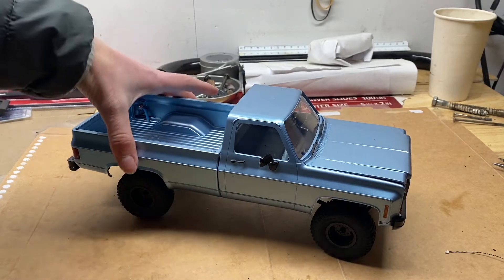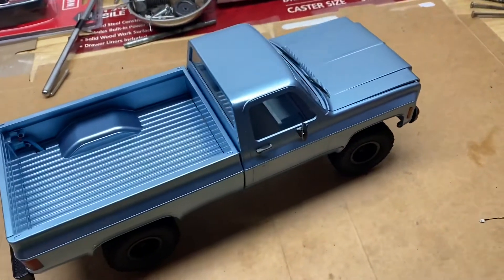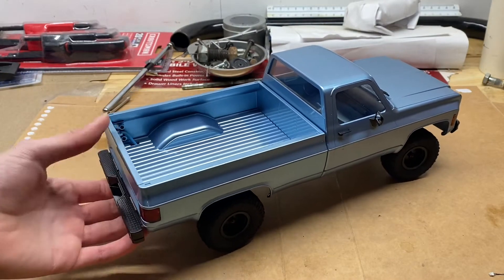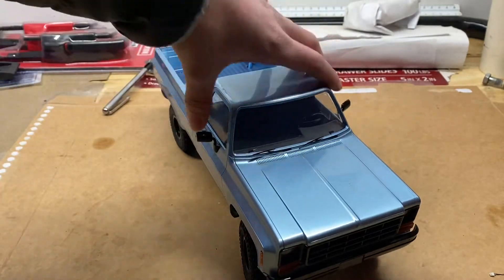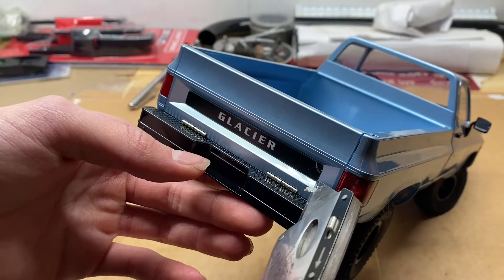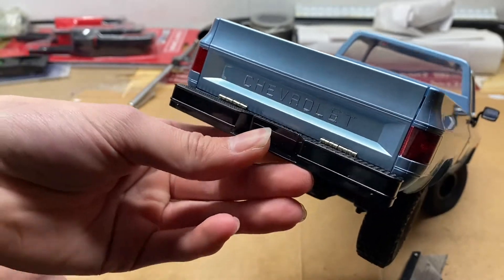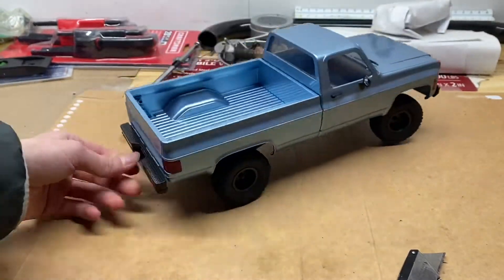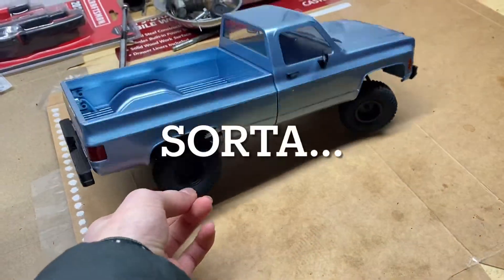If you have an eazyrc glacier, you NEED to do this!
Today im going to  be showing you guys how to make your eazyRC look 100 times better with this one simple trick… enjoy, and be sure to subscribe for more epic content!